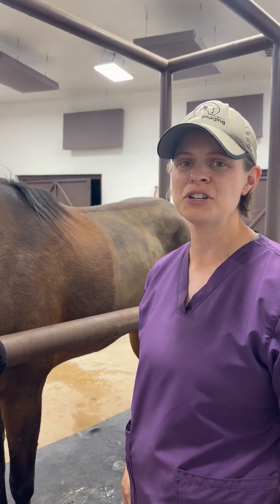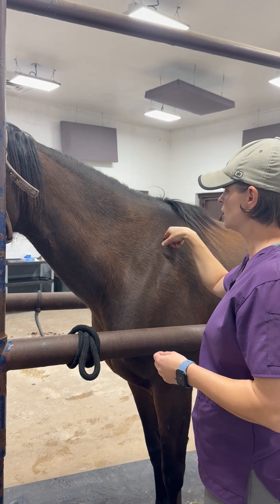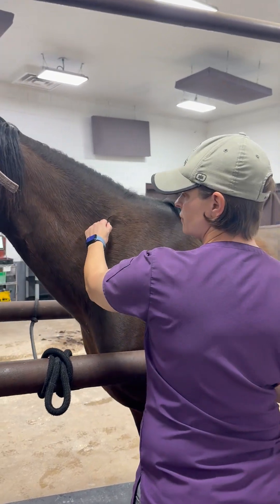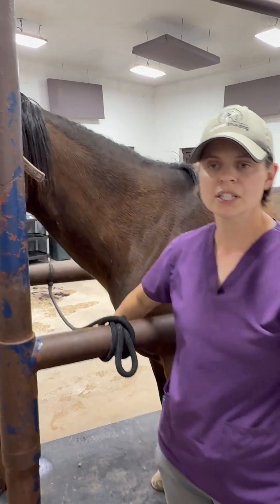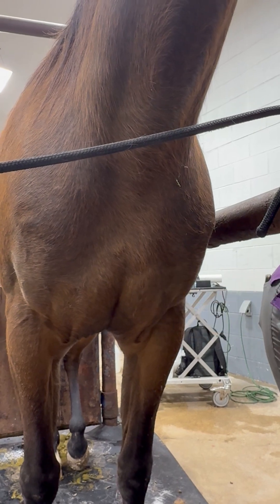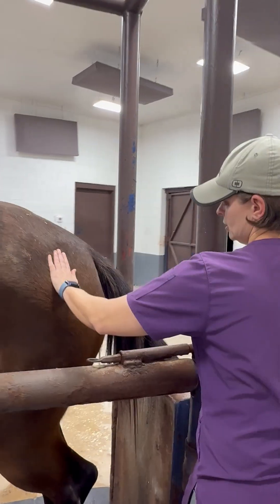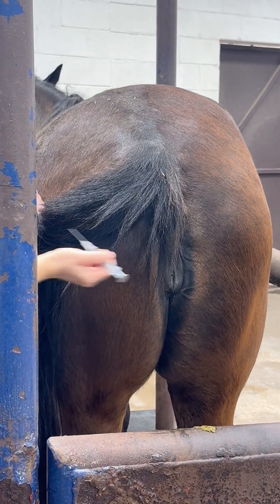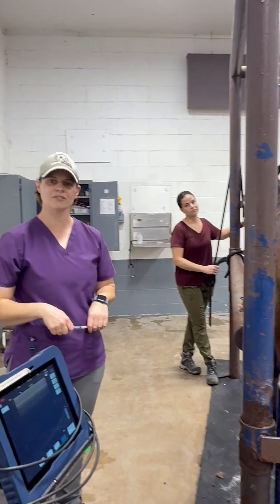Intramuscular injections in the horse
Join us for the second episode of How To Friday! In this episode, Dr. Beadle demonstrates the proper technique for giving an intramuscular injection.